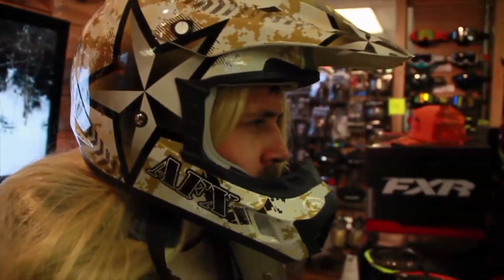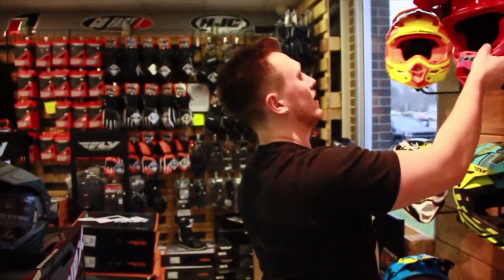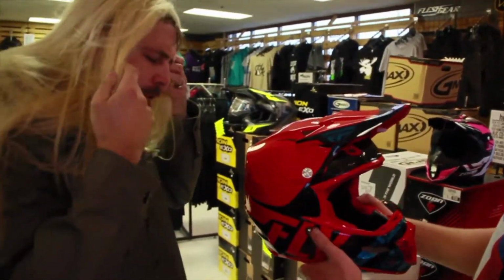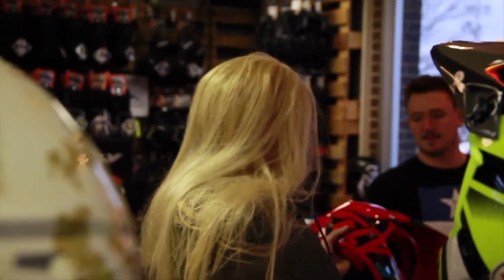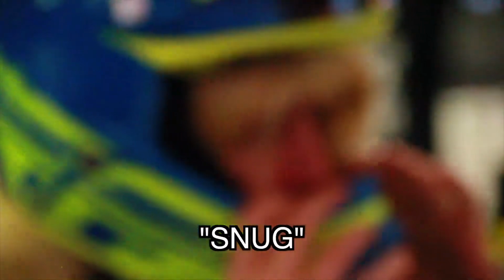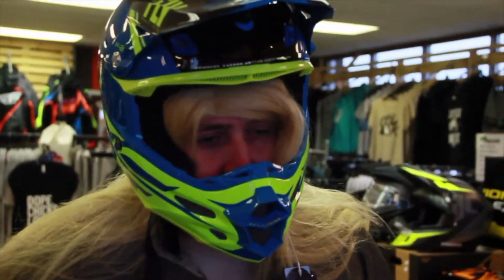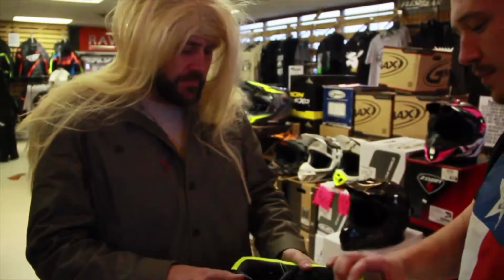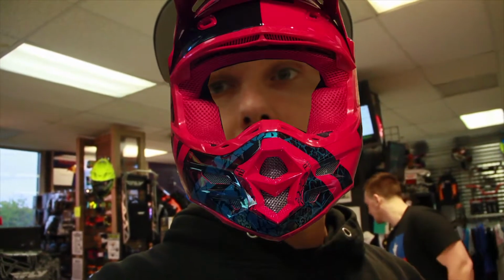Does your helmet fit right? Ask Rave X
The boys at Rave X took a minute to illustrate how people look at buying helmets.  It is common that customers like their helmets way too big.  Yes, they can tend to be a little more comfy if they are bigger but there is a compromise.  Your helmet needs to fit tightly for added safety and function.  Watch this quick video with a comedic take on buying a new helmet.